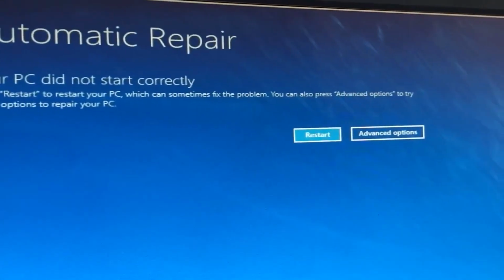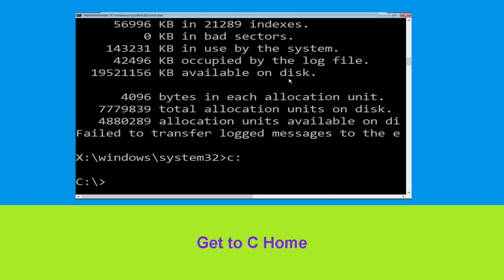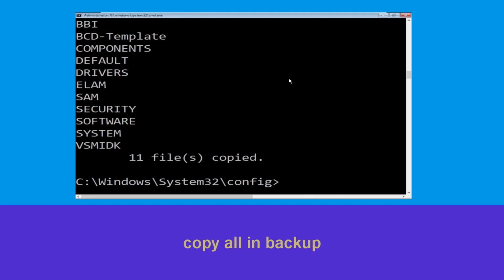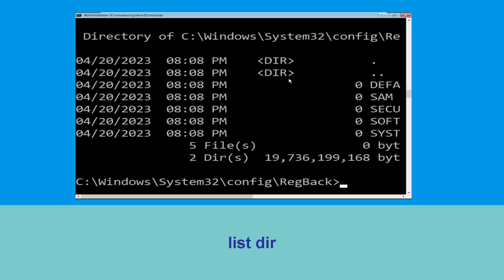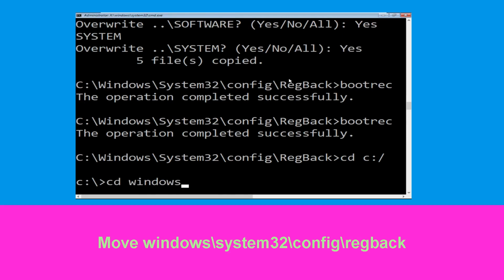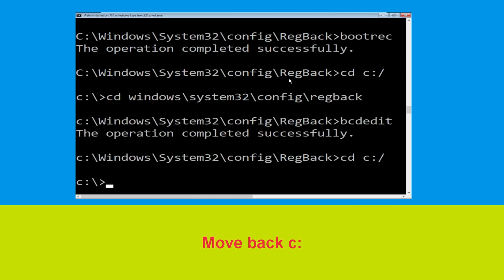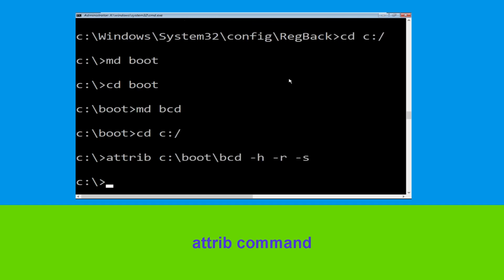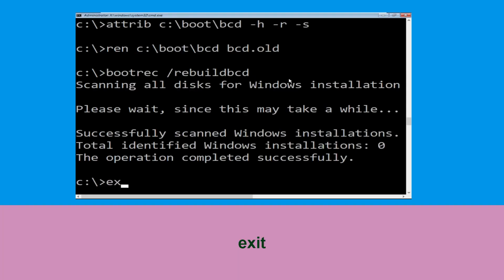HP Laptop - 0x00000065 MEMORY1_INITIALIZATION_FAILED Windows 10 Blue Screen Error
0x00000065 MEMORY1_INITIALIZATION_FAILED Windows 10 Blue Screen Error

• IRQL_NOT_LESS_OR_EQUAL Error
• BAD_POOL_CALLER Error

00:00 Intro 0x00000065 MEMORY1_INITIALIZATION_FAILED Windows 10 Blue Screen Error
00:10 Step 1 Automatic Repair Screen00:15 Step 2 Advaced Options00:25 Step 3 Troubleshoot Menu00:35 Step 4 Command Prompt00:45 Step 5 Follow Commands0x00000065 MEMORY1_INITIALIZATION_FAILED Windows 10 Blue Screen Error